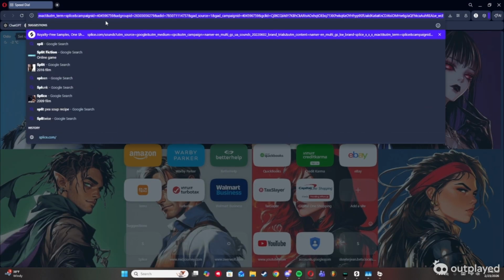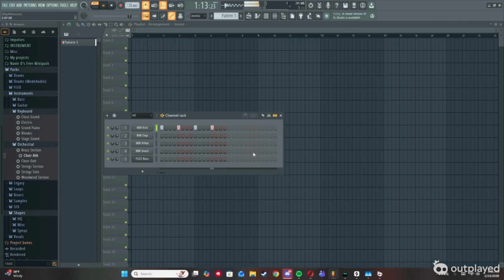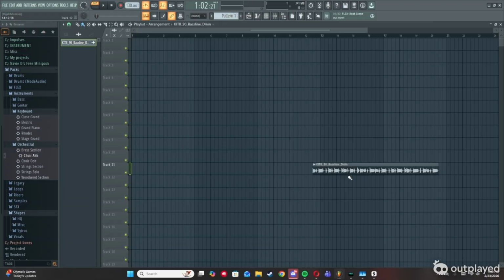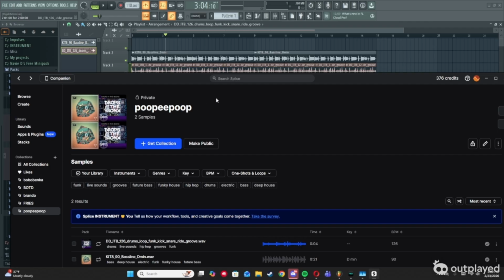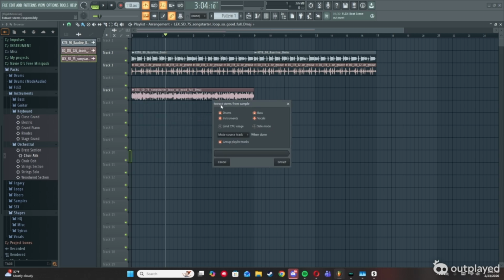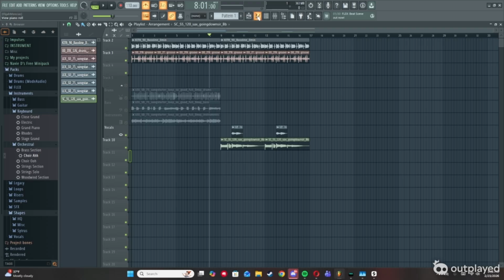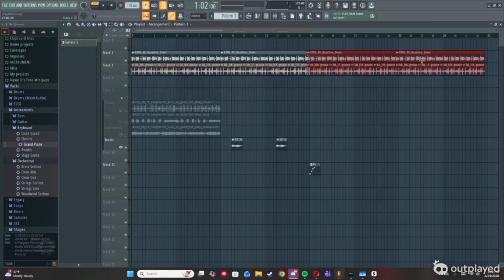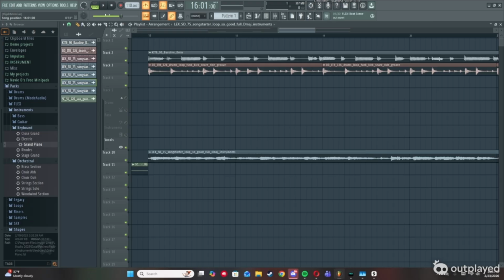how to make trash with FL studio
tune in next week for the lesson on automation